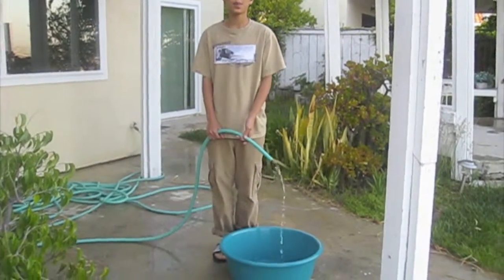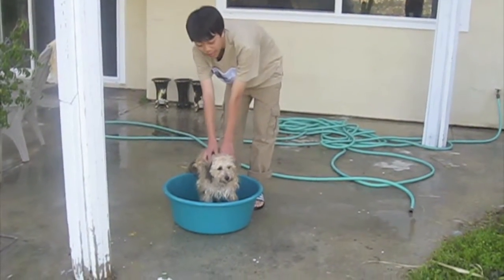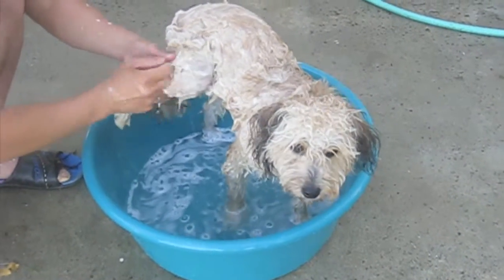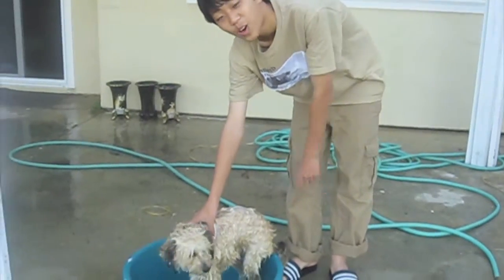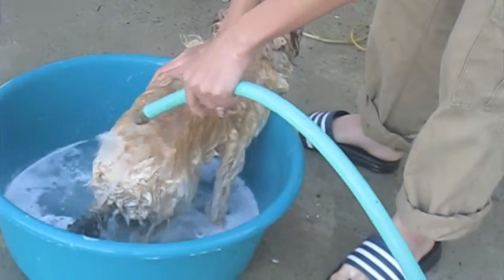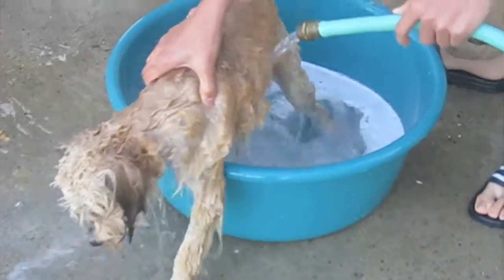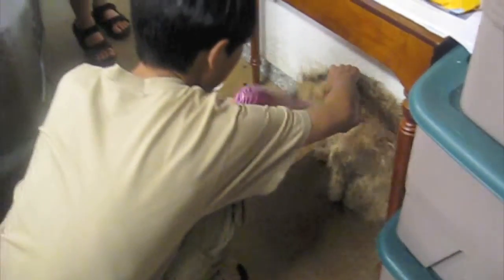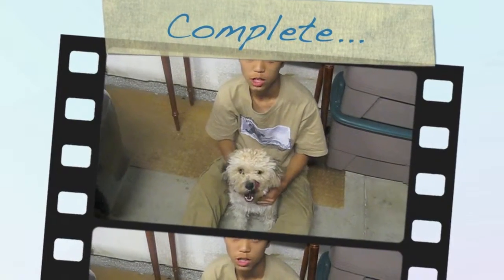Detailed procedures on Washing a dog